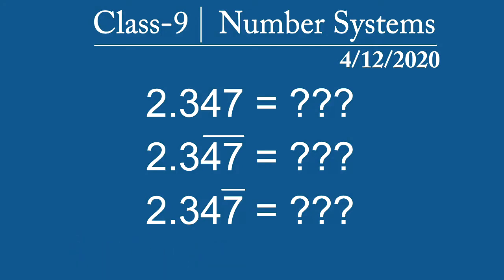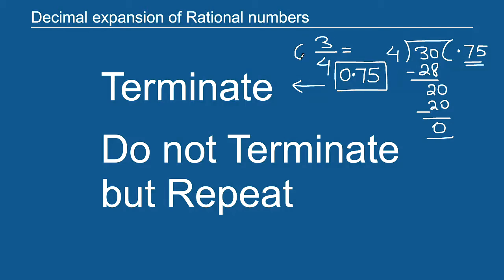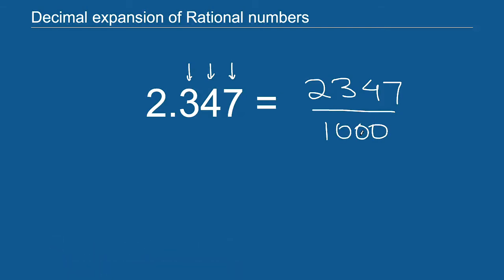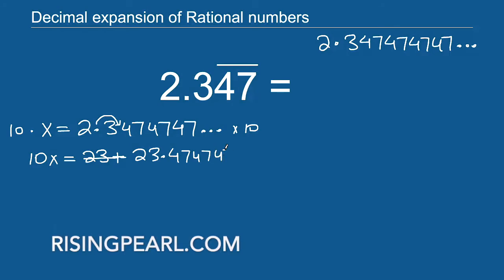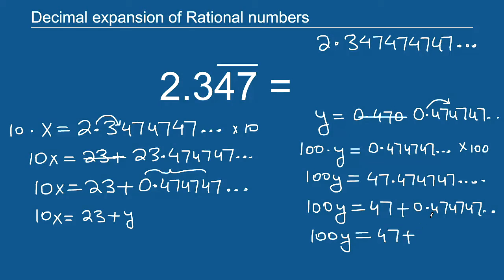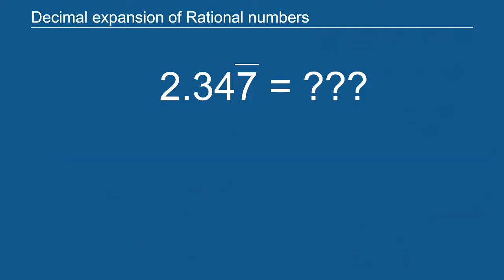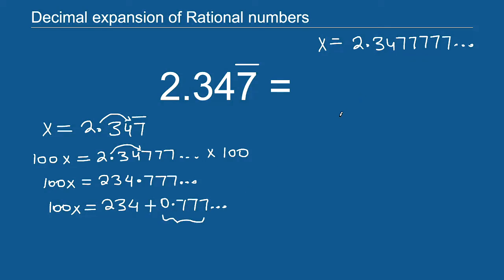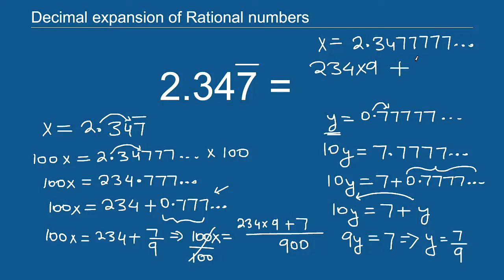Solve and write as Rational numbers (CBSE Class-9 Daily Videos)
We learn how to convert from decimal form to rational number form. We learn that decimal expansion of rational number can terminate or not terminate but repeat. We find out how to convert the decimal form into rational form.